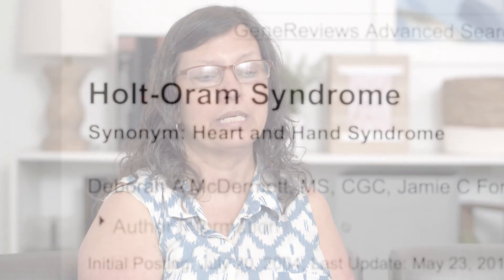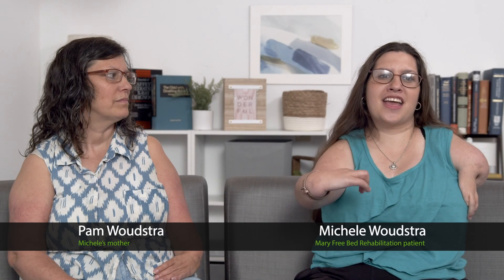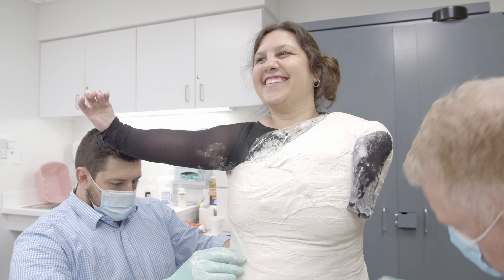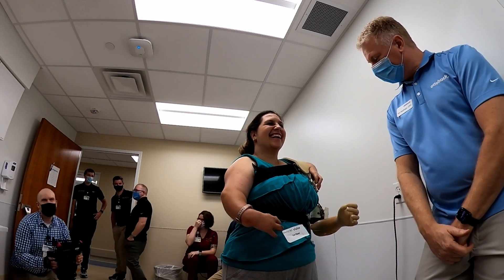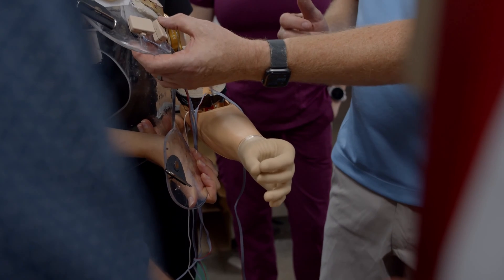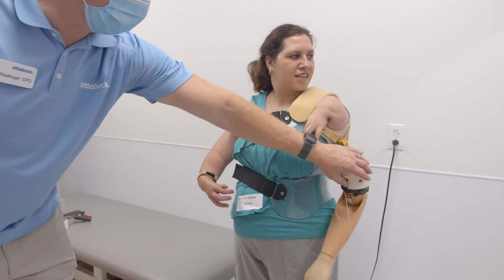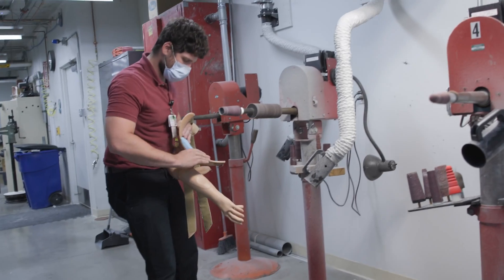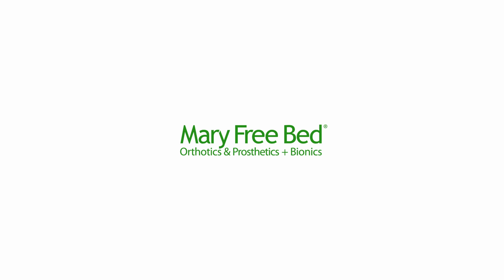Cutting edge prosthesis created for Michele’s rare skeletal abnormality [Holt-Oram Syndrome]